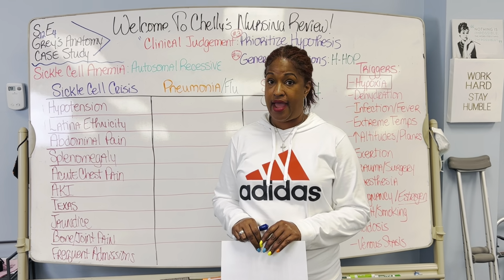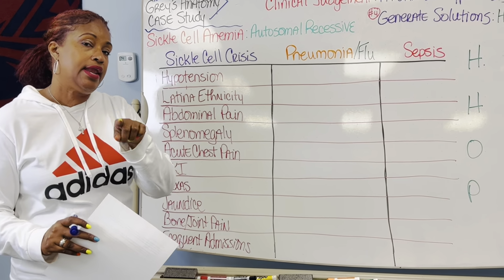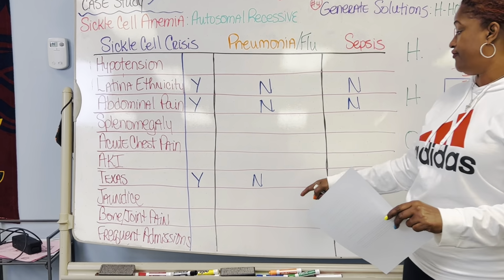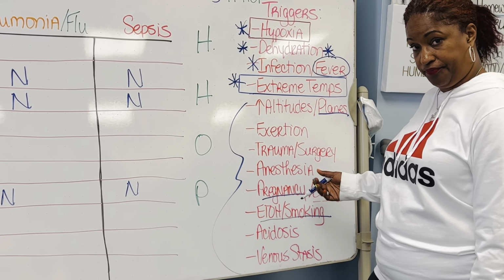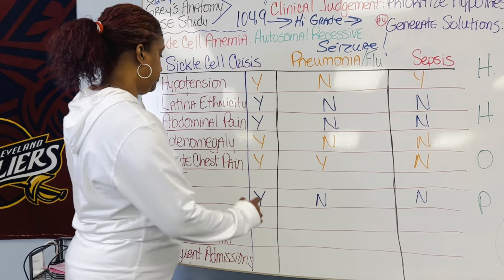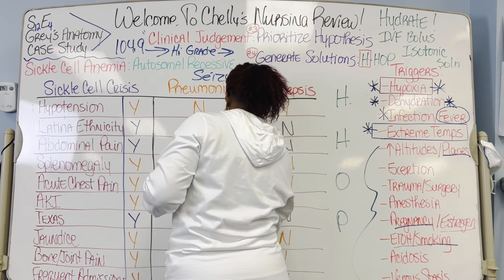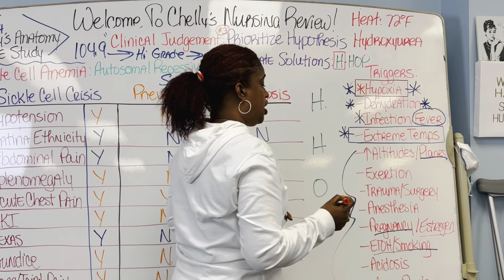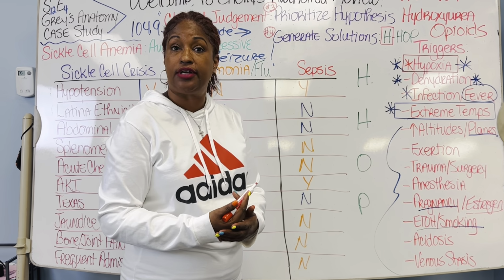4. SICKLE CELL CRISIS PT 3 CASE STUDY/RECOGNIZE/ANALYZE CUES & PRIORITIZE HYPOTHESIS